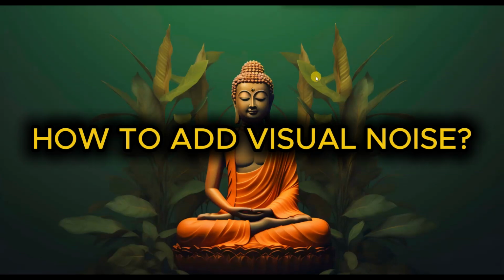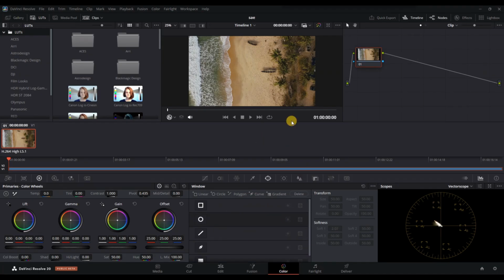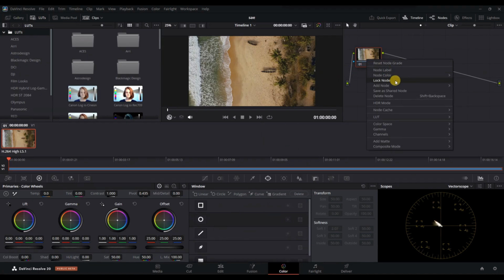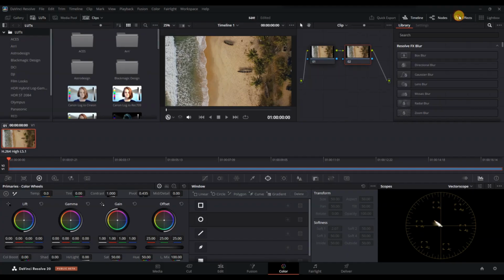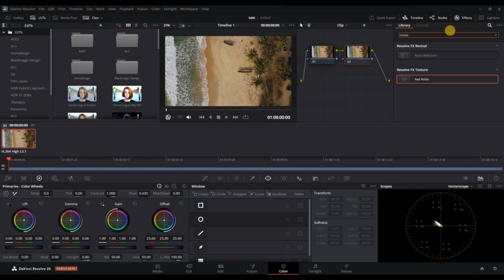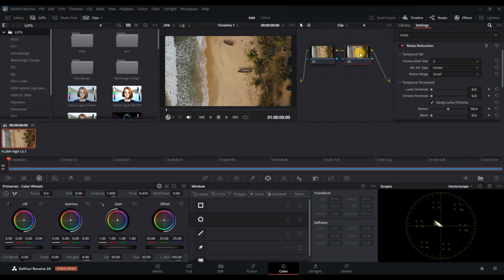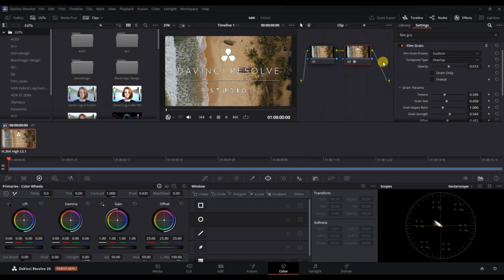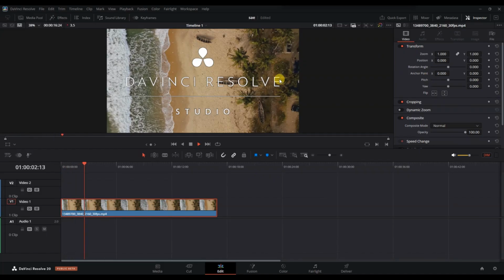How to Add Visual Noise in DaVinci Resolve 2025?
Want to add visual noise in DaVinci Resolve to give your footage a stylish, cinematic, or vintage look? In this step-by-step tutorial, you’ll learn how to easily apply and customize noise or film grain effects using DaVinci Resolve’s powerful color grading tools. Whether you are a beginner or a pro, this guide will show you how to create natural-looking visual noise, adjust its intensity, size, and softness, and blend it seamlessly with your video. Adding visual noise can help you enhance mood, texture, and authenticity in your edits. Follow along to master adding noise in DaVinci Resolve and make your videos stand out with creative film grain effects.